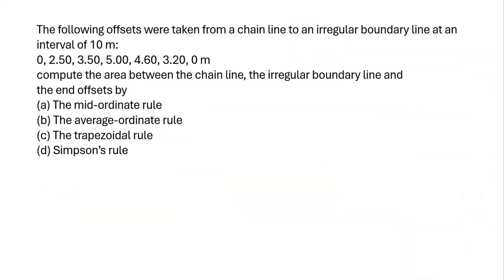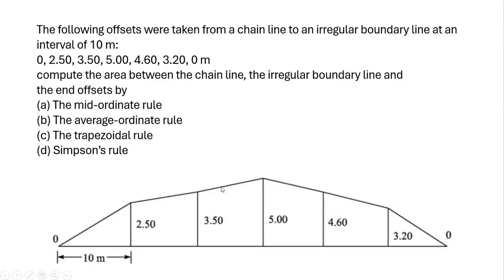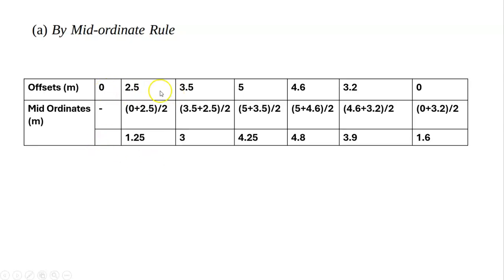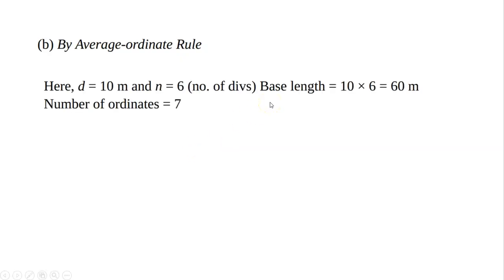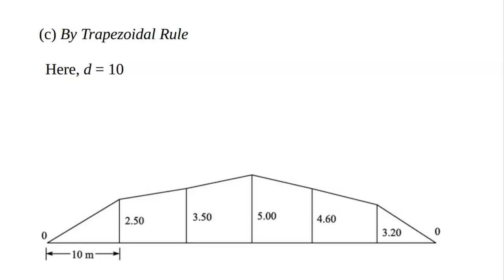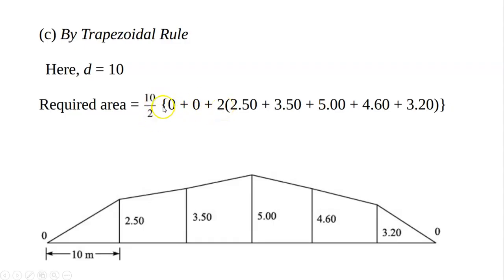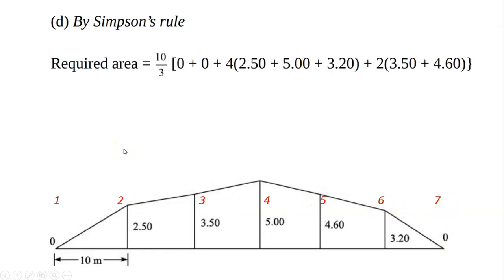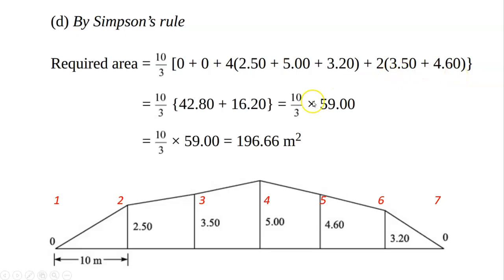Area Calculation from Offset methods I Surveying